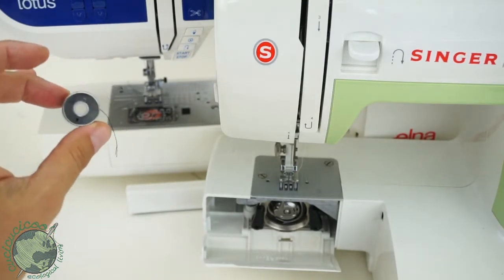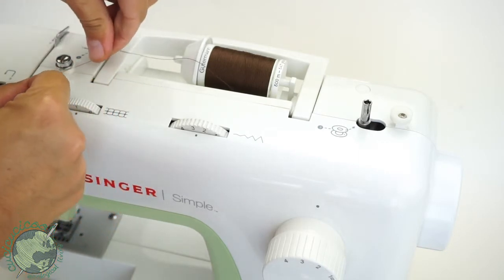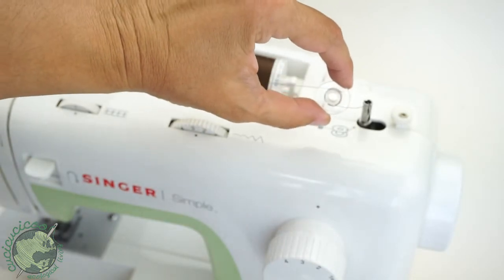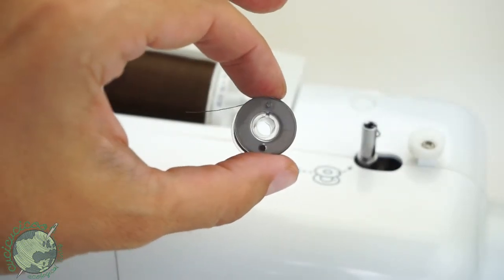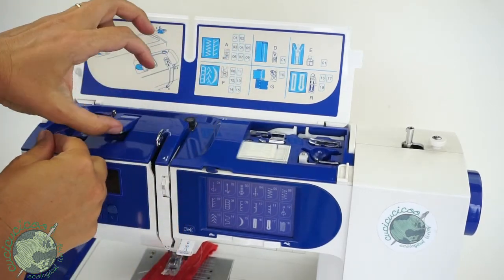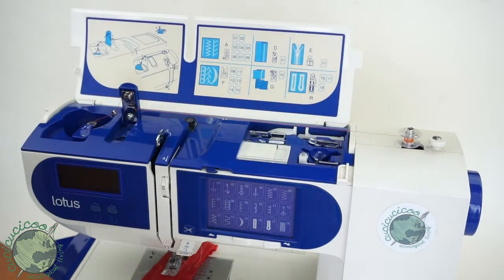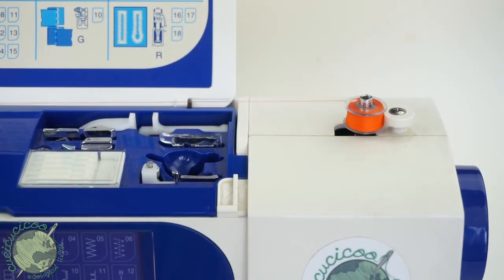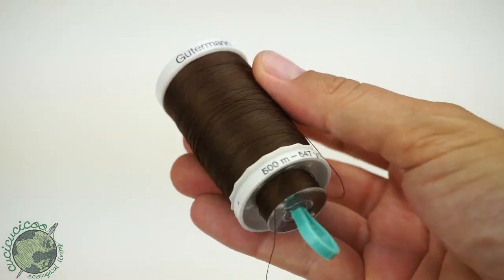How to wind a bobbin on a sewing machine (Singer Simple and Elna Lotus)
Learn how to wind a bobbin on a sewing machine. This video shows bobbin winding on two machines, the Singer Simple *) and the Elna Lotus. Make sure that you consult your sewing machine manual, because every model of sewing machine is a little different! But this video will help you understand more or less how it works on most sewing machines.

I suggest always having lots of extra bobbins. You can buy cheaper non-brand versions, but check the measurements to make sure that they are the same dimension as your original ones. Also consider that some sewing machines use metal bobbins.

These are the extra bobbins for Singer machines that I used
These are the bobbin holder clips that I use to keep wound bobbins with their “mother” spool of thread, to avoid them getting all mixed up

See the written version of this sewing lesson on the Cucicucicoo.com blog!

Love sewing and crafting? Then come hang with me in any of these fun places: